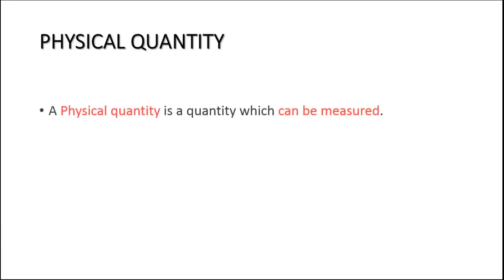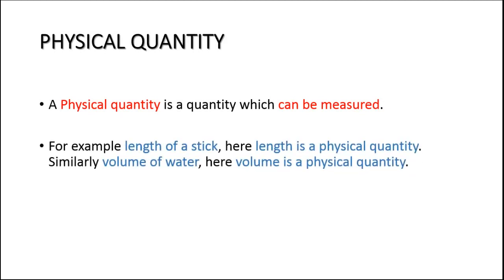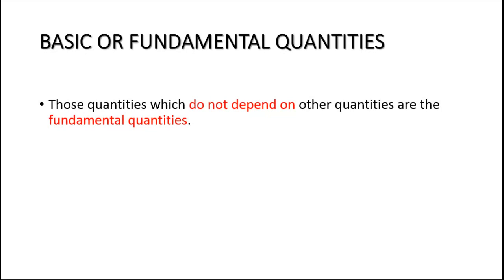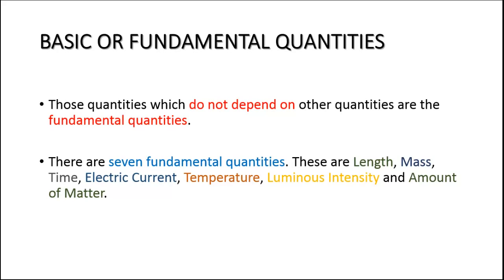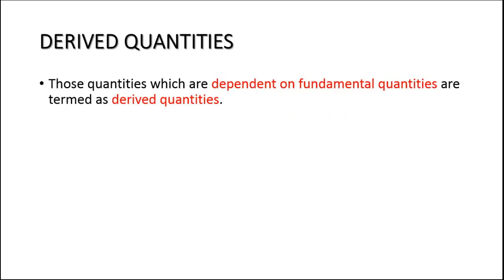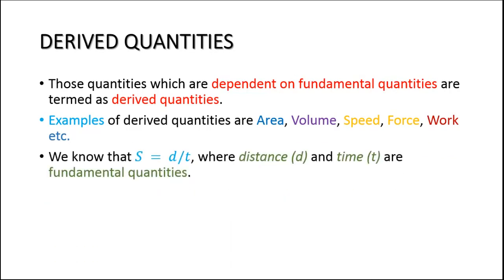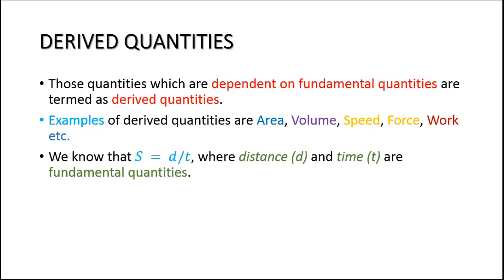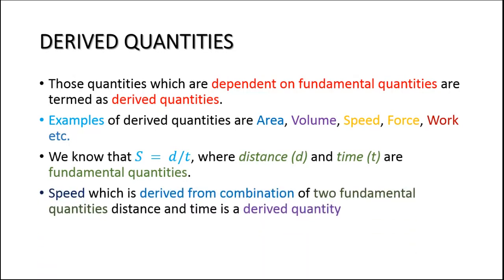Basic and derived physical quantities (difference)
what is the difference between basic and derived physical quantities?
Scientists know many physical quantities, which are classified into basic and derived. Basic quantities are undefined (unknown), while the derived quantities are defined in terms of the basic. The basic quantities are length, time, mass, charge, temperature, and the amount of substance.